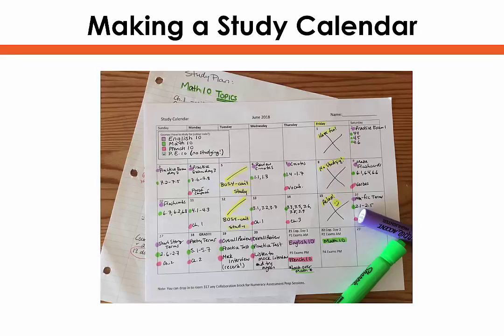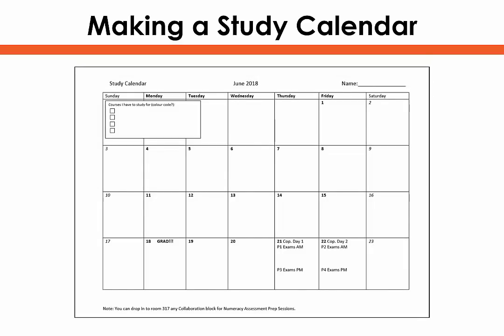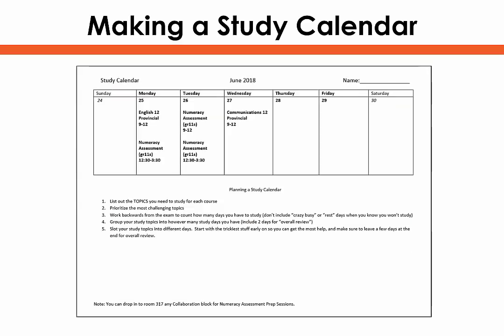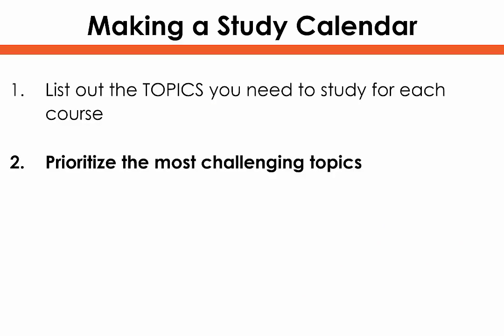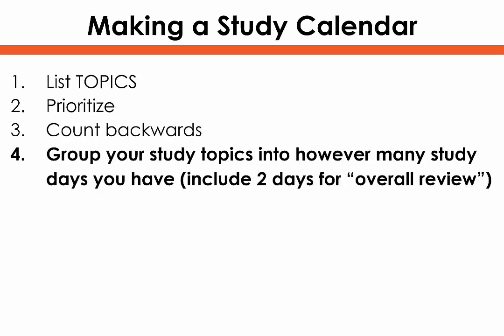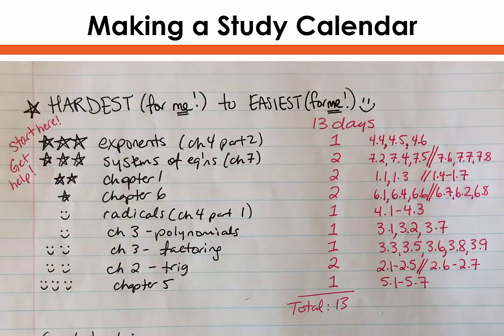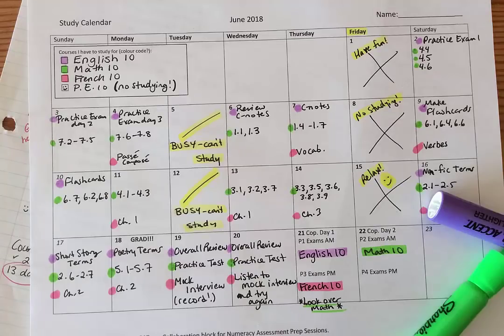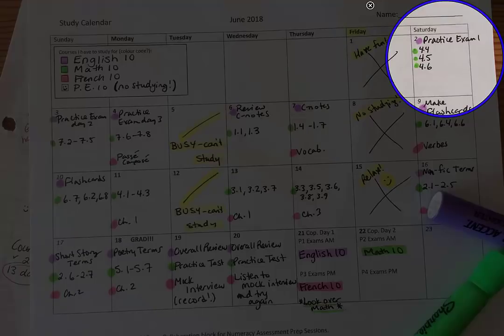Making a Study Calendar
Collaboration Activity